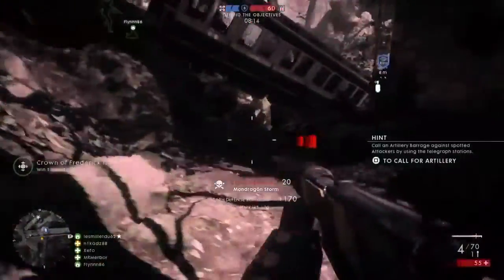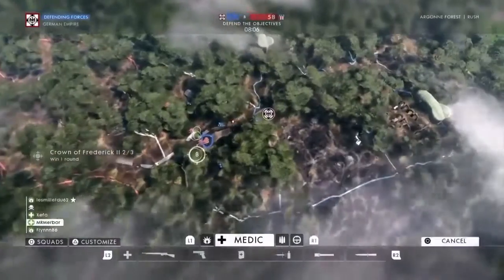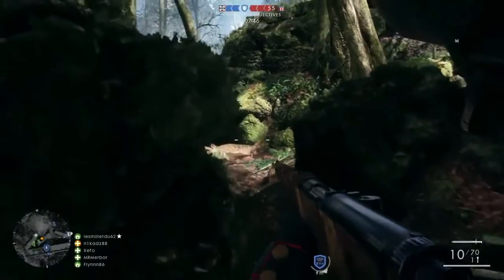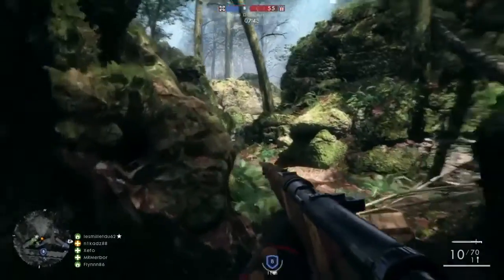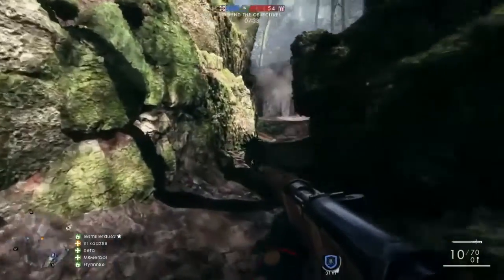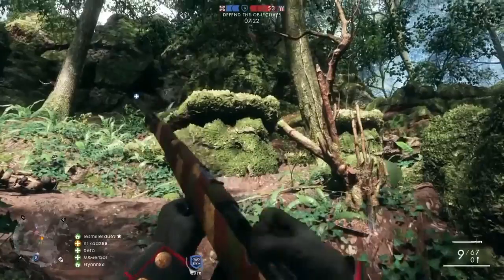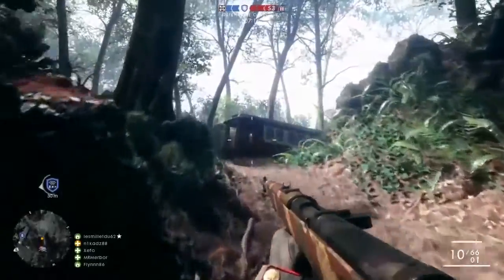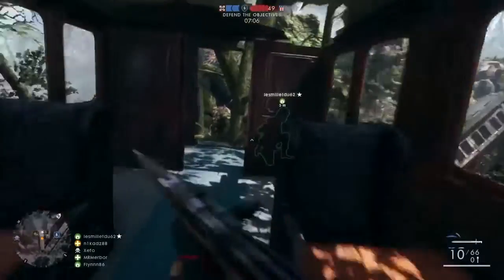Battlefield 1 1942 Music Easter Egg | Battlefield 1 Easter Eggs | Multiplayer Easter Egg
Hey guys thanks for checking out my channel. Check it out

You might also want to check out some of my other content